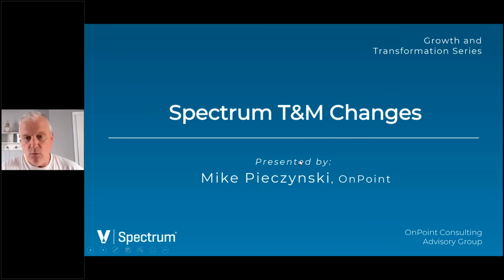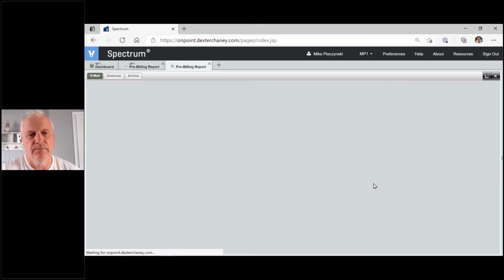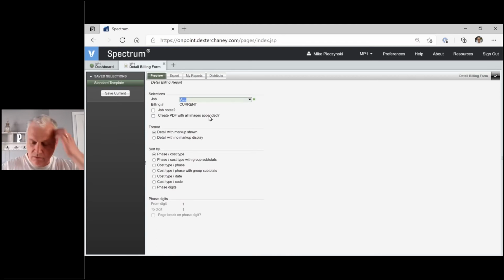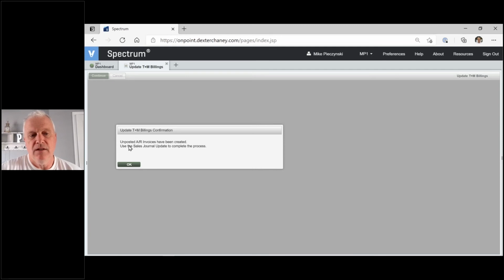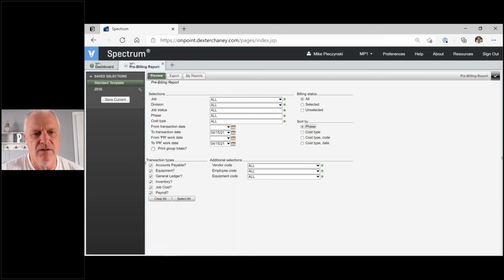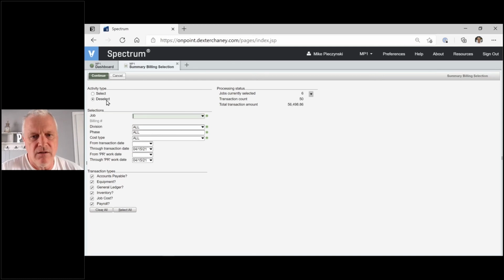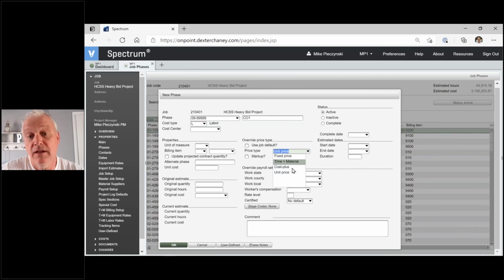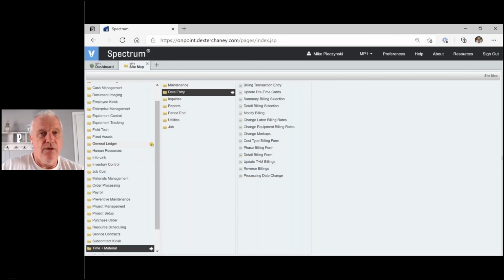T&M Invoice Changes in Spectrum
Join us to walk through correcting T&M Invoices in different scenarios, benefit as we cover this common support request!